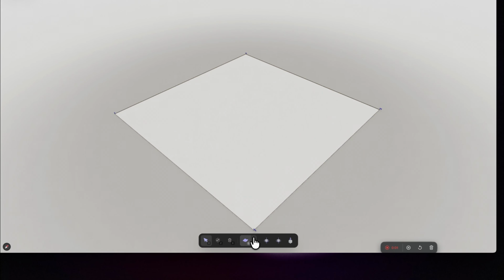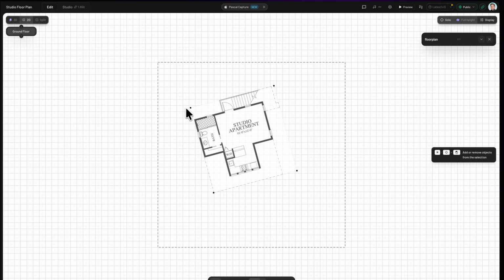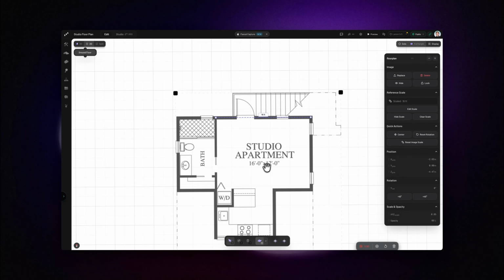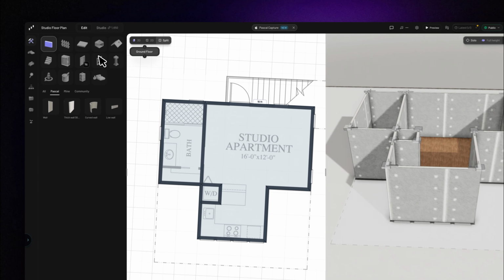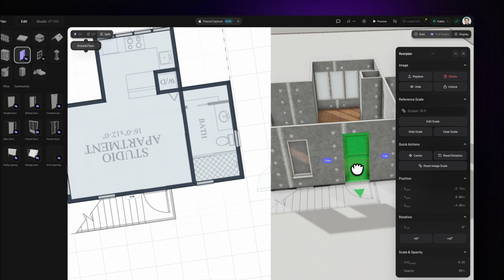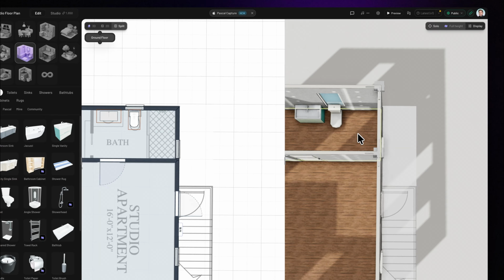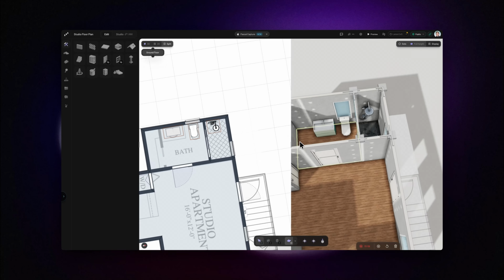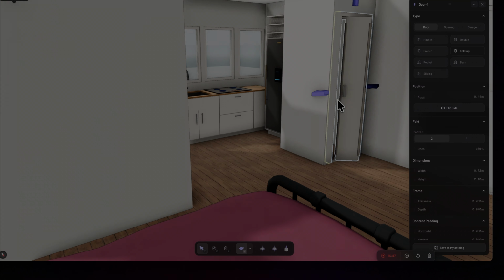Trace Your Real Floor Plan Into 3D in Pascal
Got a floor plan? You don't have to guess your walls. Drop a real floor-plan image into Pascal, trace your walls right over it, and watch the flat plan stand up into an accurate 3D home.

Pascal is free and open-source, and runs entirely in your browser.

00:00 Intro
00:12 Floor plan image guide
01:24 Draw over walls
01:33 Adding windows
01:40 Adding doors
02:02 Custom bathroom
02:31 Finalize home
02:50 Final result